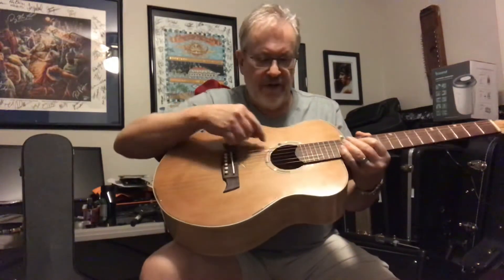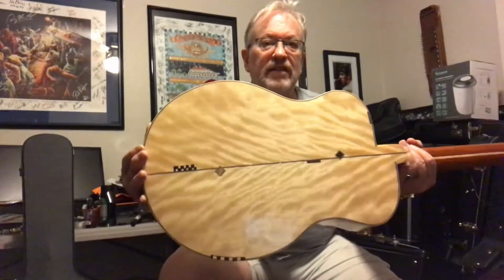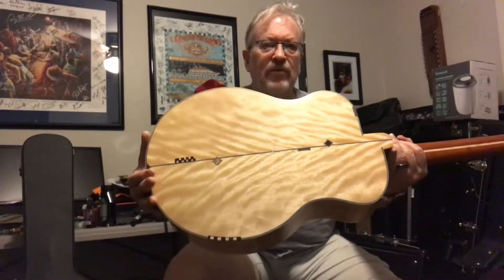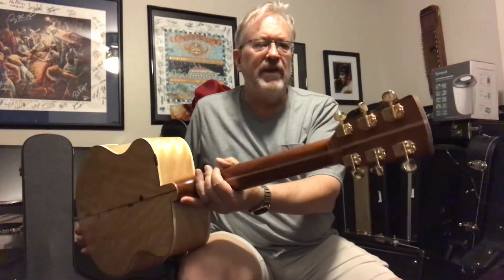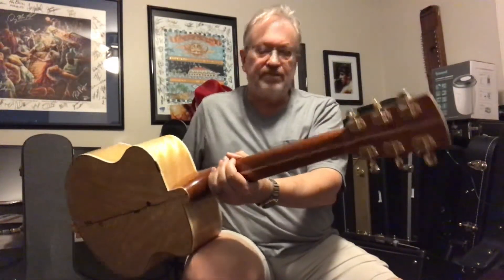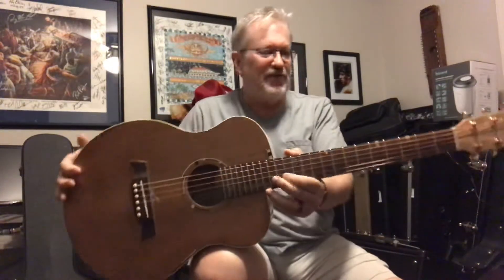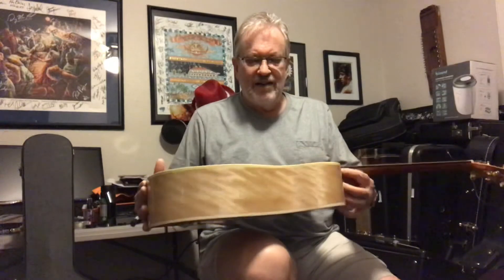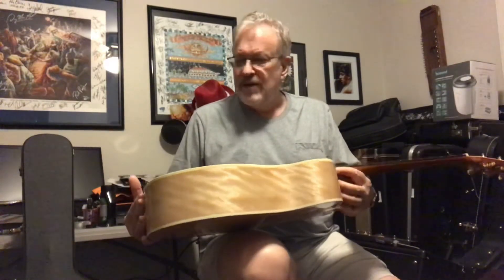Brockman Lutherie and Guitar Studio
Bruce Brockman operates Brockman Lutherie in Tucson, Arizona. Completely handmade guitars, mandolins, mandolas. if it has strings on it, he can probably build it! This guitar is all solid wood and sounds as great as it looks!